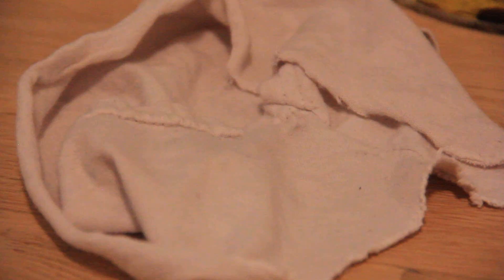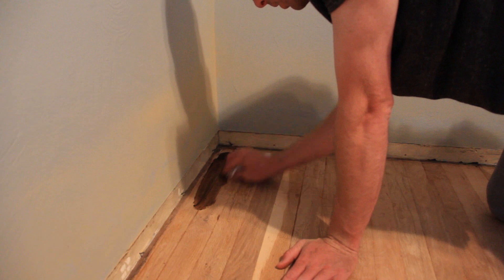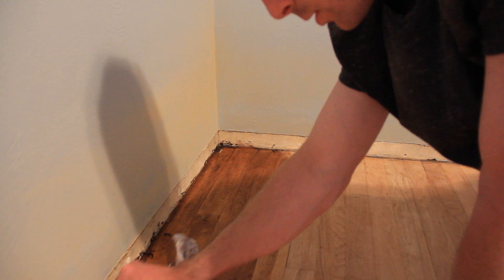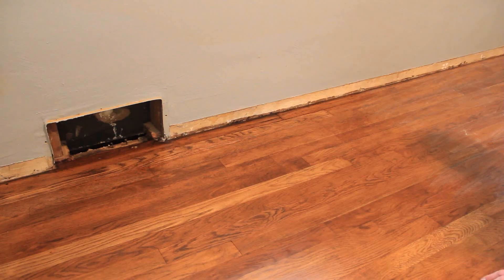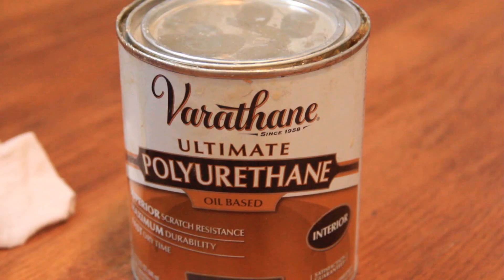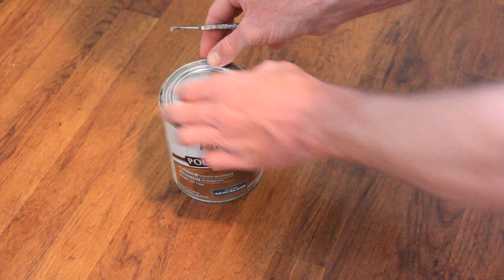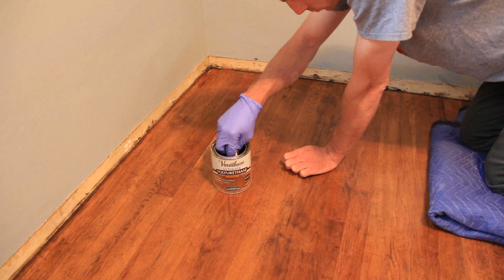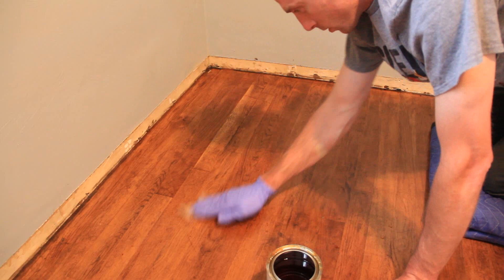Farmhouse Renovation, #2: Refinishing Hardwood Floors, Applying Stain and Polyurethane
Welcome back to the channel!  This video is Part 2 of 2 for our hardwood floor refinishing series.  In this video we finalize the refinishing of the original hardwood floors at our farmhouse project.  As we mentioned in the previous video this old farmhouse was built in the mid 1950s, and has most likely not had the floors resurfaced during their lifetime.  That's where we came in and decided to rescue these neglected old floors.  This video picks up right after Sean has finished using the drum sander and random orbital sander (for the edges) to peel away the years of wear, tear, and neglect, it's now time for the sealing process to begin.

Sean shows you in a step by step guild how he made these floors com back to life by applying a layer of stain to the freshly sanded wood floors, sanding them lightly once again with a very fine grit sandpaper, cleaning up the dust, and then following up with three coats of polyurethane.  Sean was also sure to very lightly (also with a fine grit sandpaper) sand between each of the first two coats of polyurethane so as to create a stronger bond between the layers. Once the third and final coat of polyurethane was applied there was no need to sand anymore as that was the final layer.

We hope you found this video informative!  We've got more videos coming up from our Farmhouse build, and can't wait for you to see what's next!

The Gear we use to make our videos:
Dave's Camera
Sean's Camera
Wide Angle Lense
Fisheye Lense
Camera Mic
Voiceover Mic
Handheld Stabilizer
Bendy Tripod

Until next time, keep building!

- The Brothers Workshop